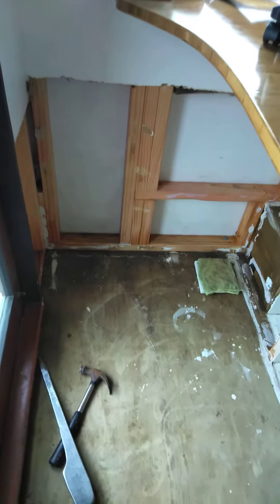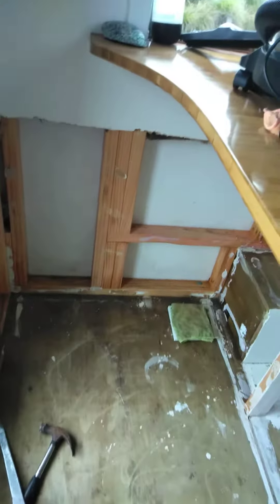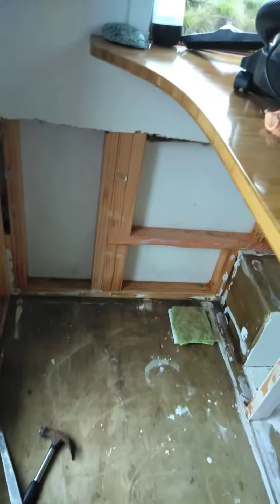How to save your tiny house after it’s been flooded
saving my tiny house after it was flooded